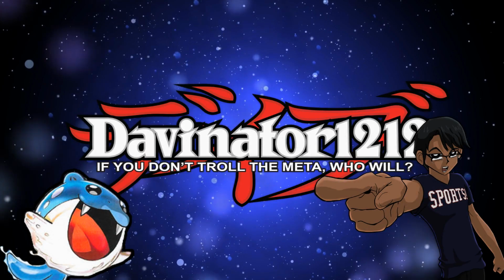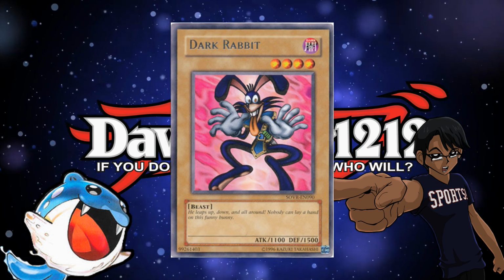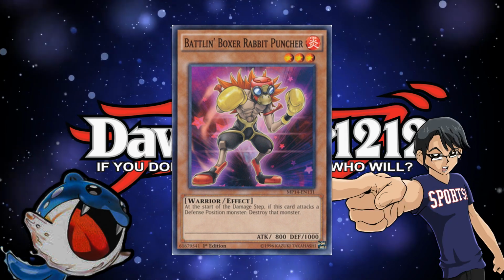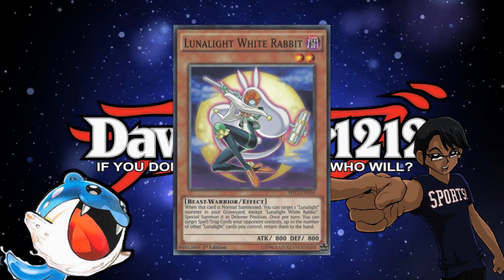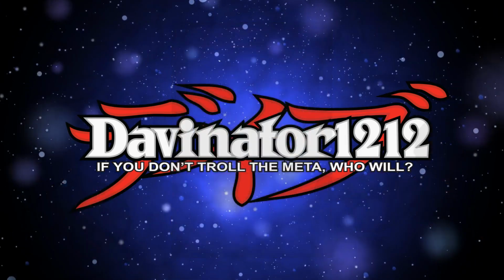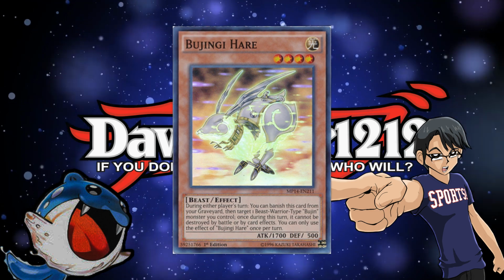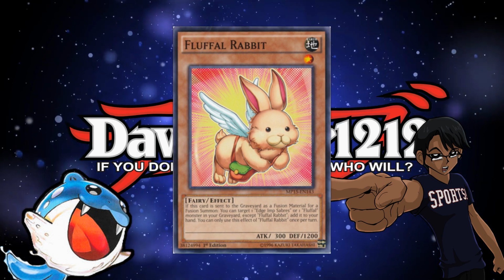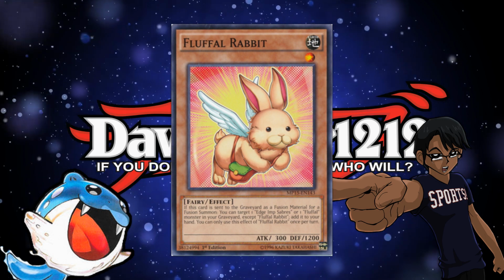Top 10 "Bunny" Yu-Gi-Oh! Cards (6-10) ft. Dzeeff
For all the best Yugioh decks ever (not counting the actual good ones) make sure you.

Send me your awesome replays and get featured!